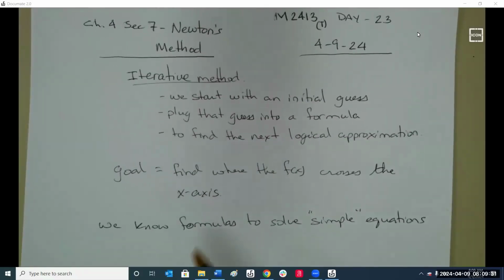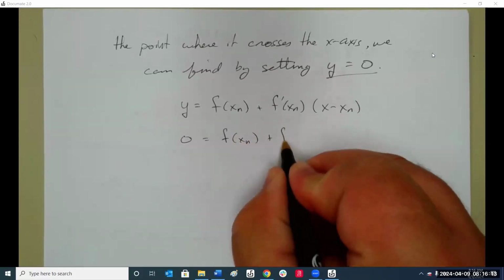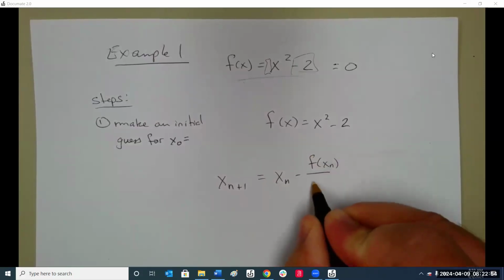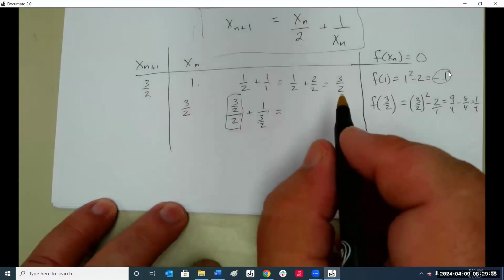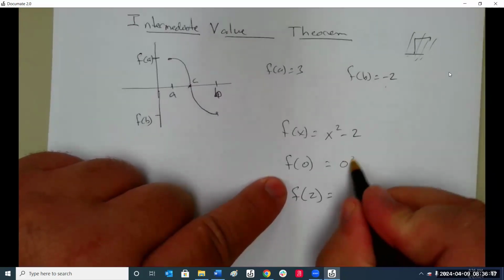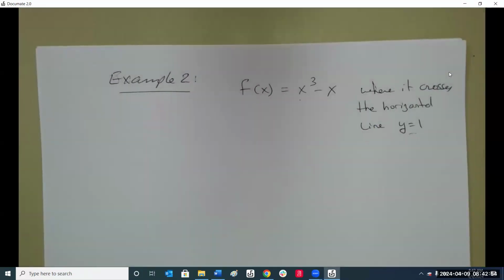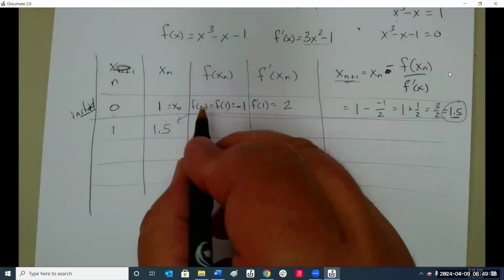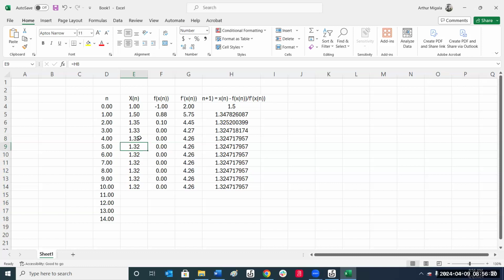MATH 2413 - CH 4 SEC 7 - Newtons Method - DAY 23